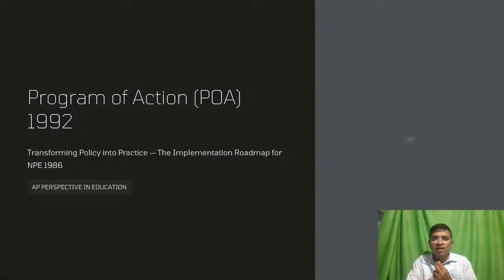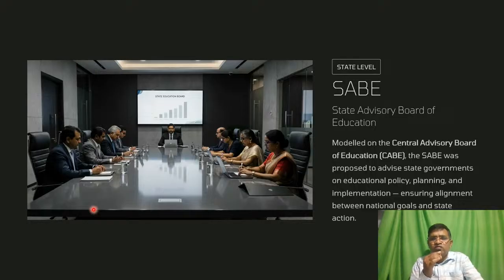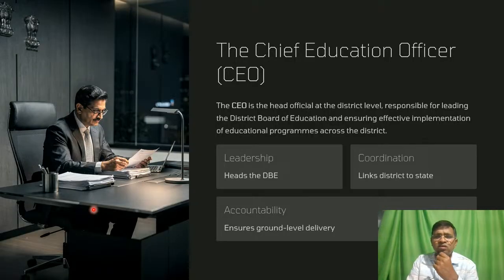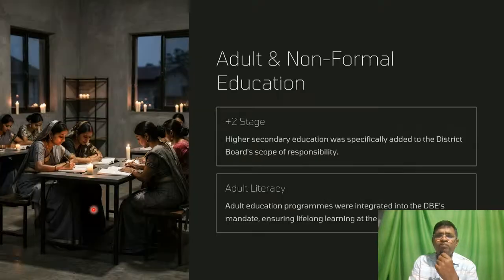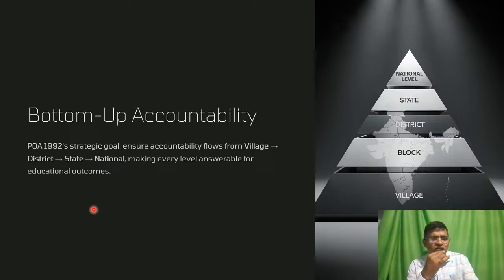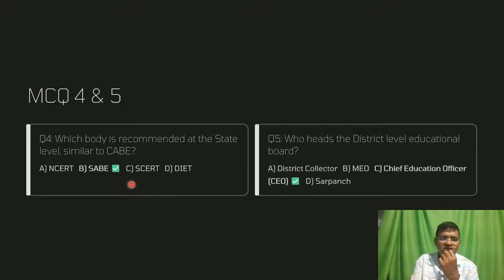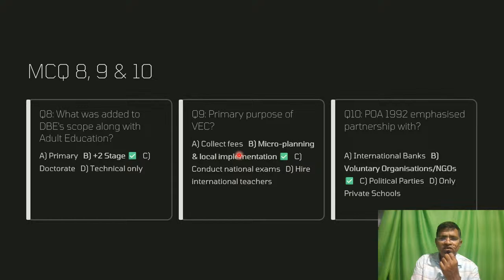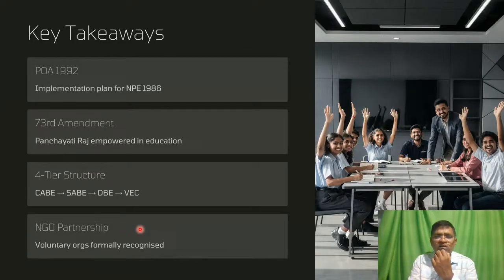POA 1992 in 10 Minutes 🔥 | Important for UGC NET, DSC, JL DL Exams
In this video, we explain Program of Action (POA) 1992 in a simple and exam-oriented way. This is very important for UGC NET Education, DSC, JL, DL, and other competitive exams.

POA 1992 is the implementation plan of National Policy on Education (NPE) 1986. It focuses on decentralisation of education and introduces a 4-tier structure:
CABE → SABE → DBE → VEC.

Key Topics Covered:
- Meaning of POA 1992
- Relation with NPE 1986
- 73rd Constitutional Amendment
- Decentralisation of Education
- Role of SABE, DBE, VEC
- Chief Education Officer (CEO)
- Adult Education & NGOs
- Important MCQs for exams

According to the uploaded notes :contentReference[oaicite:0]{index=0}, POA 1992 focuses on bottom-up accountability from village to national level.

This video is useful for:
UGC NET Education
APPSC / TSPSC JL DL
DSC Exams

Masters Teach Channel